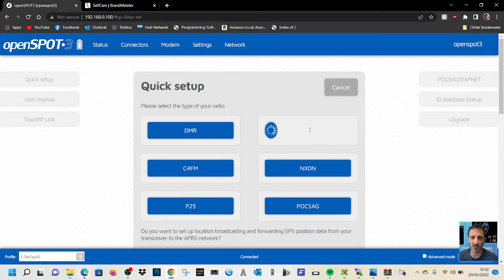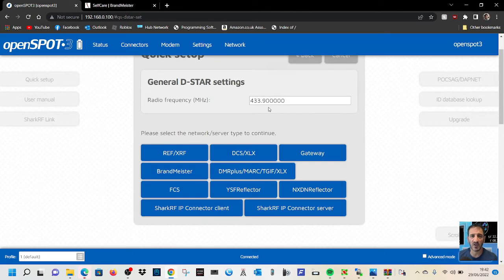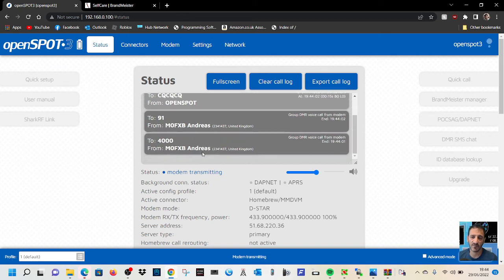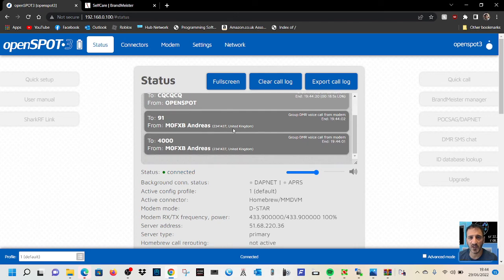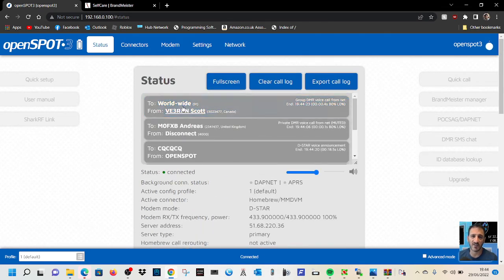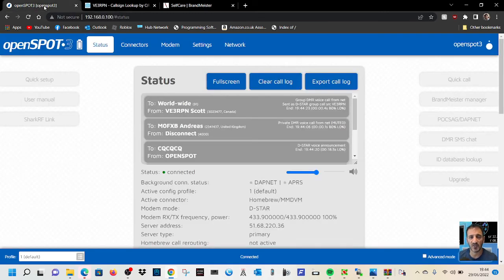OPENSPOT3/4 CROSS MODE -Dstar to DMR